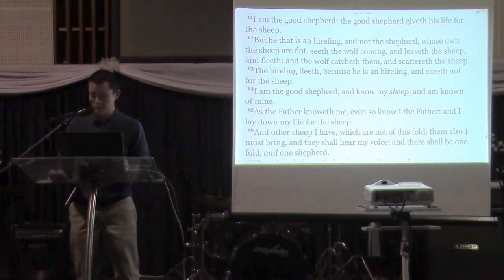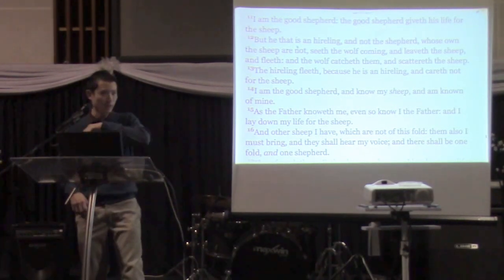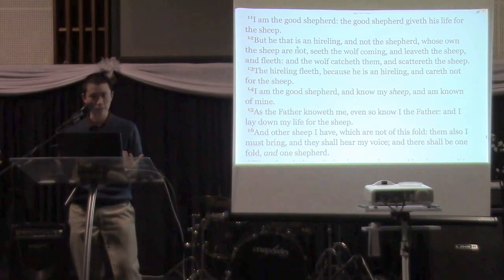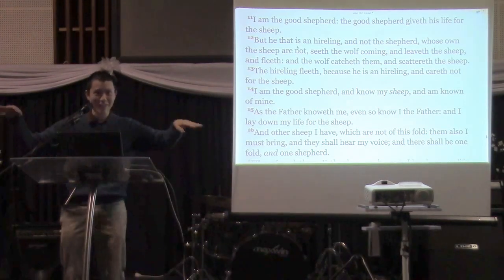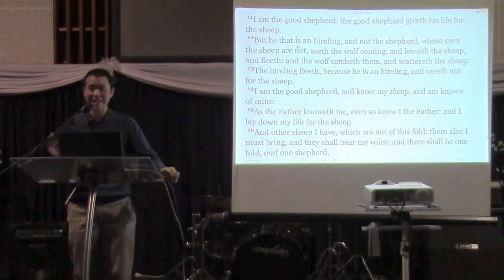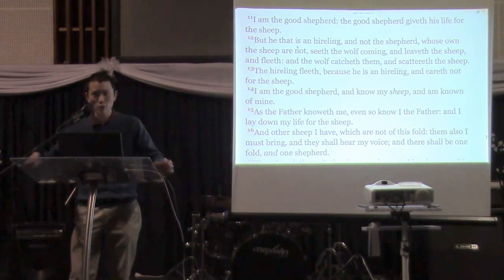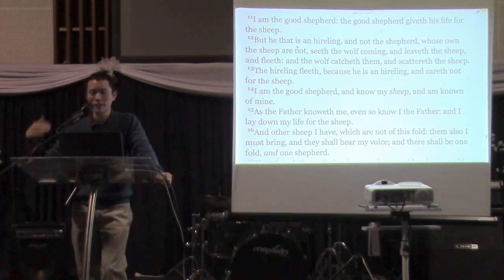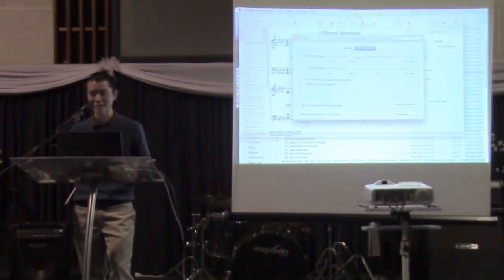A Brief Explanation of Australian Politics and Voting (2nd July 2016 Federal Election) | Victor Tey